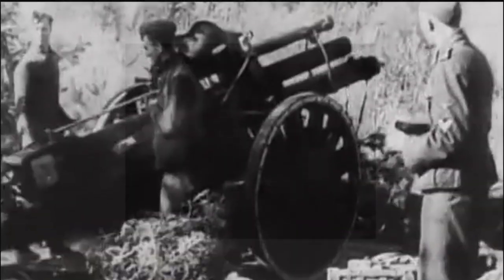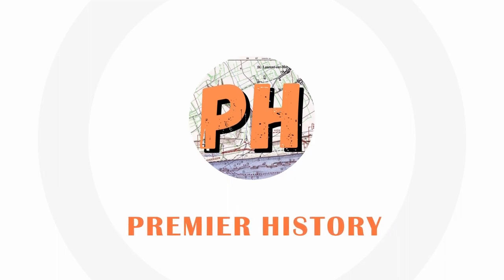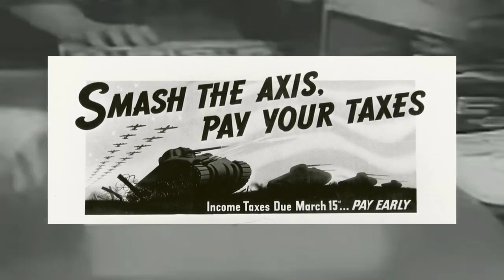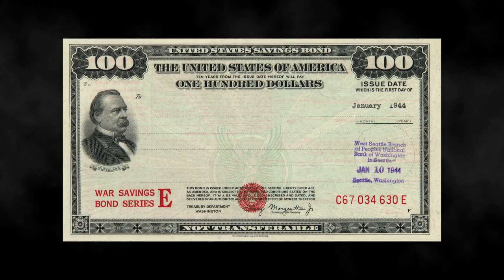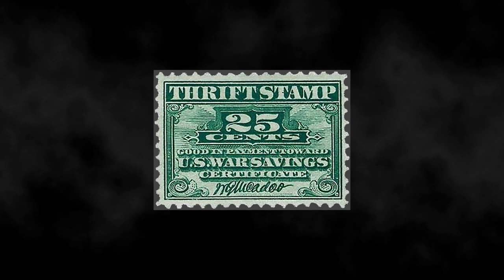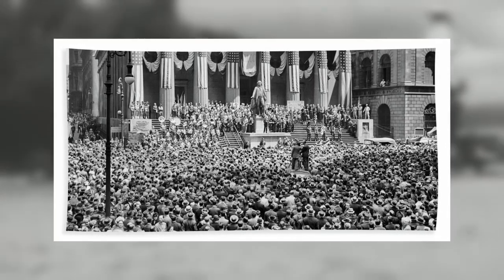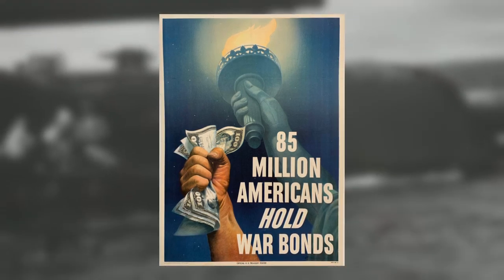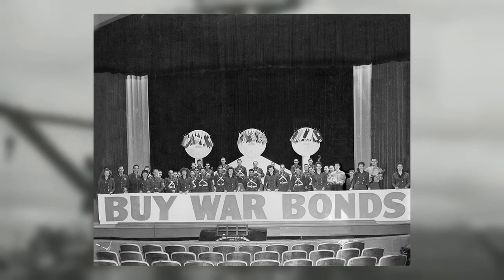War Bonds Explained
World War Two would cost the United States over 300 Billion Dollars. The government therefore needed to find a way to help fund the war effort apart from just raising taxes. War Bonds were a successful way to fund the First World War, so naturally, they turned to them. But how did War Bonds work? In this video we explain the use of War Bonds during the Second World War.